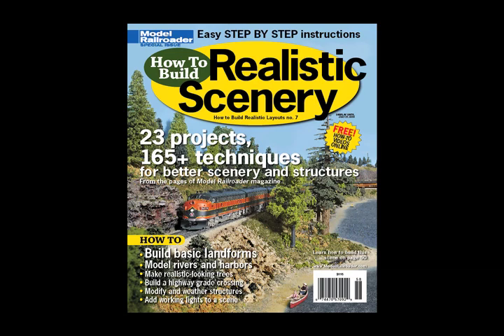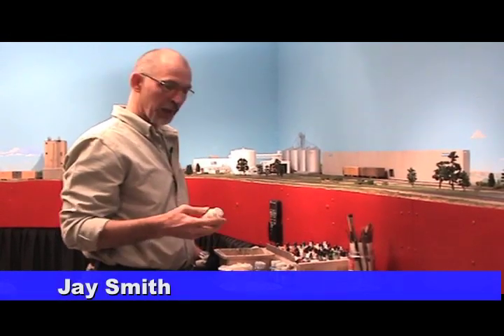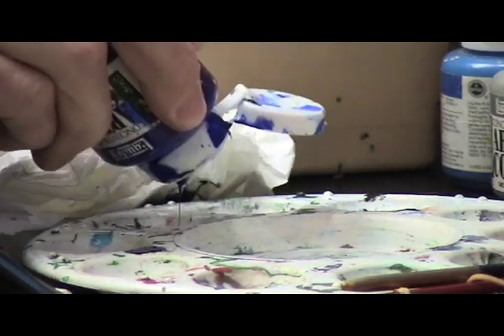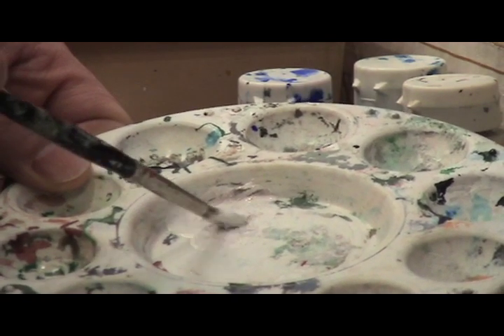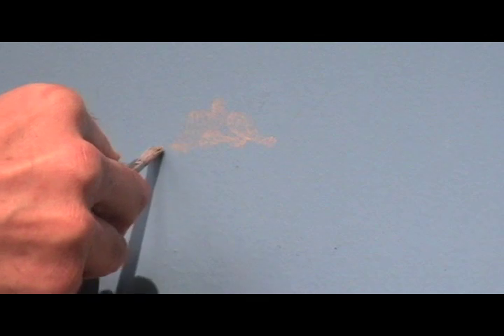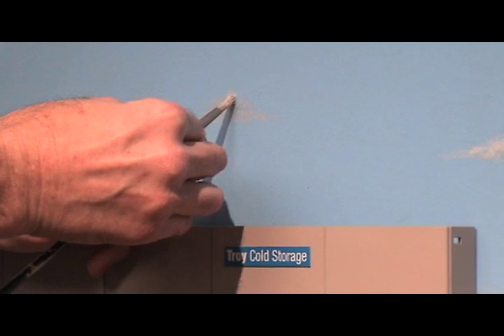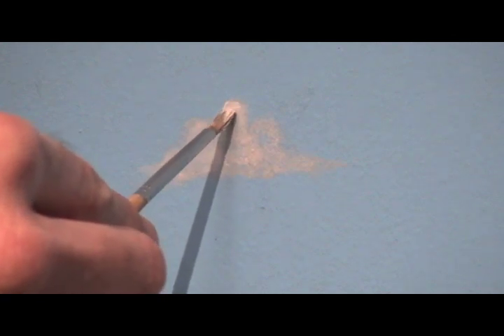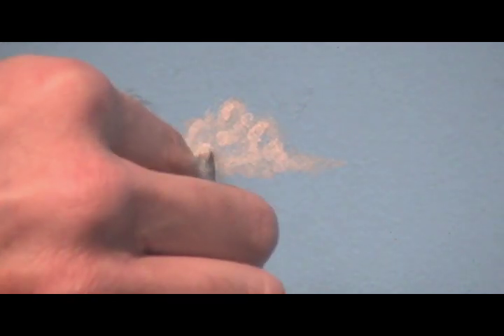How To Build Realistic Model Railroad Scenery: Painting clouds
Model Railroader Illustrator Jay Smith shows you some easy techniques for painting clouds on a model railroad layout backdrop.